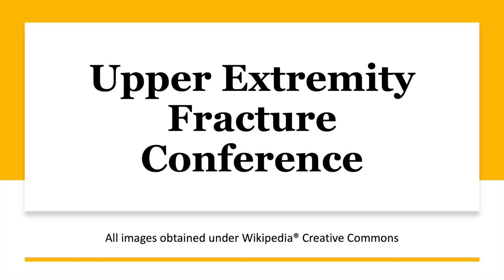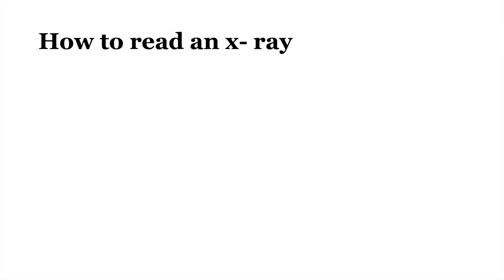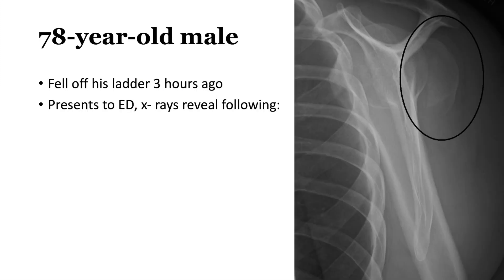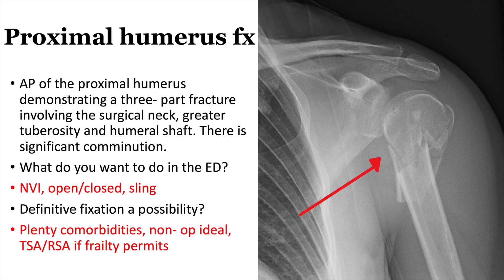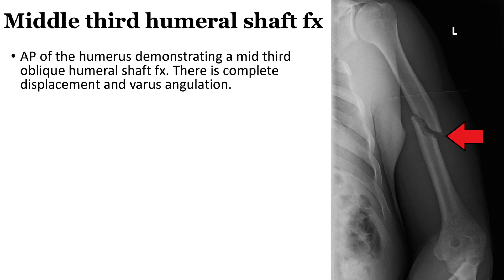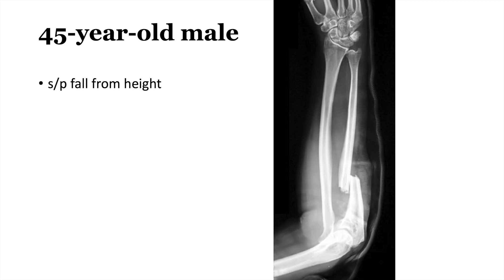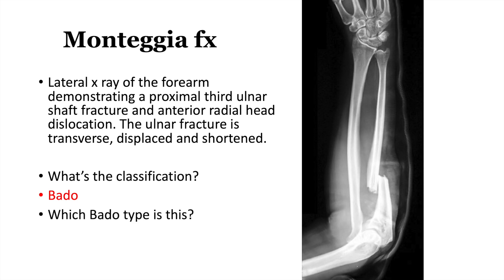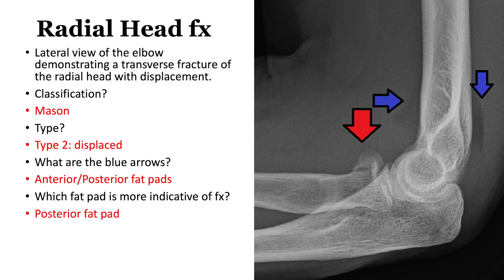Orthopedic Surgery Fracture Classification | Upper Extremity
This is the Upper Extremity portion for our Orthopedic Surgery Fracture Classification video. Our guest lecturer returns again to go over how to read xrays of the arm and shoulder in an interactive conference setting. This video series is for medical students who are interested in an orthopedic surgery residency. Try your best to answer the questions before he reveals the answer!

If you want to support the QuickSTEPs resource, all we ask is that you hold onto your money and spread our videos around.

Timestamps:
00:00 - Introduction
00:50 - Guest Lecturer Returns!
01:20 - How to Read an XRay
02:30 - First Case
03:20 - Second Case
04:56 - Third Case
06:20 - Fourth Case
07:10 - Fifth Case
08:05 - Sixth Case
09:15 - Seventh Case
10:52 - Eighth Case
12:26 - Wrap Up
12:35 - Outro